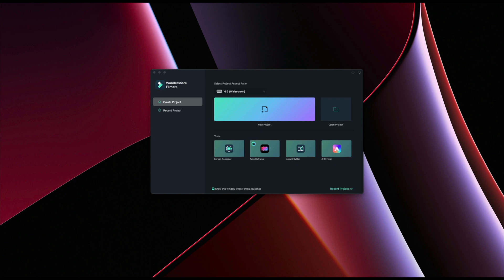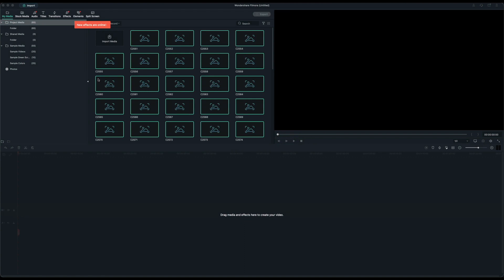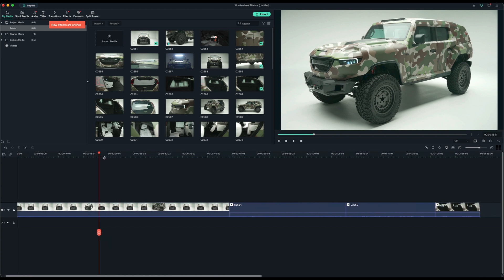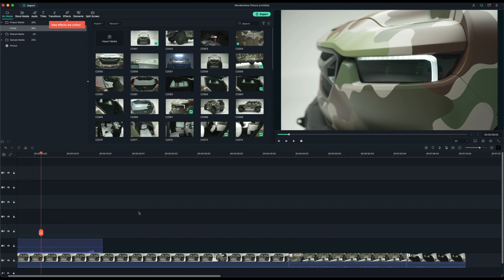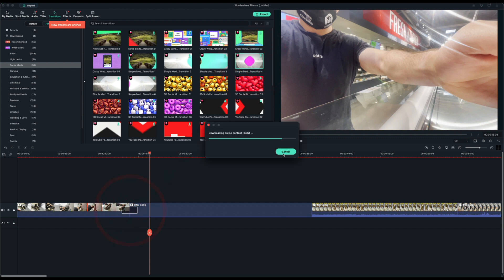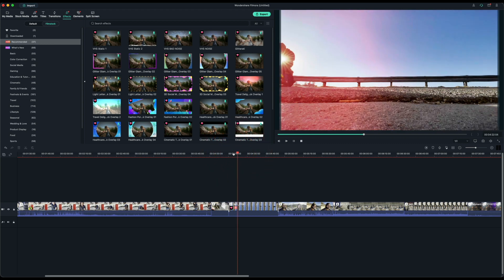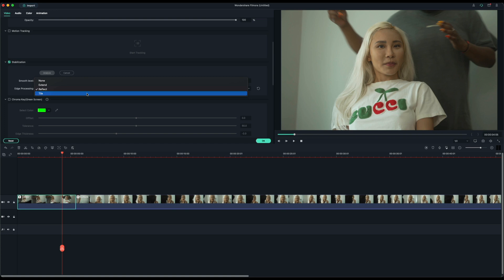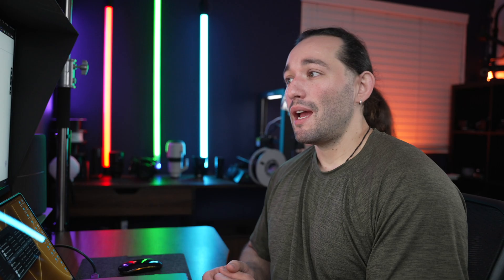Adobe Premiere Pro KILLER? FILMORA X Overview - Video Editing For Beginners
Most video editing programs out there are hard to learn and offer features that a lot of content creators don't need. Today, I will show you Filmora which is a low-cost option that offers some great and simple features!

► iPad Pro
► Macbook Pro M1 Max
► Fast SSD for Video Editing
► Srong Tripod
► iFootage Tripod
► RGB Light
► Back Light
► Standing Desk (HIGHLY Recommend)

1. Sony A7siii
2. Sony A9
3. Favorite Gimbal Lens
4. General Lens
5. BEST Telephoto Lens
6. Favorite Gimbal
7. Favorite Mic

Best Deals for Camera Gear!

Timestamps:

Intro 00:00
Setting Up Project 00:31
Importing Media 01:45
Using the Timeline 03:39
Applying Effects 05:54
Changing Clip Properties 07:55
Motion Tracking 09:37
Chroma Keying 11:14
Conclusion 11:54